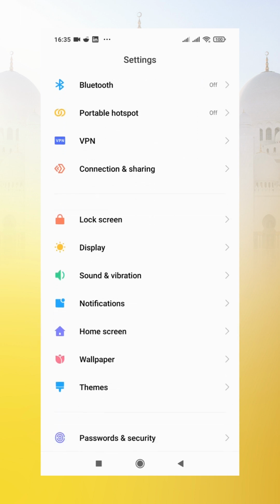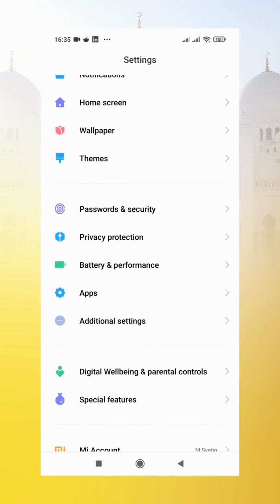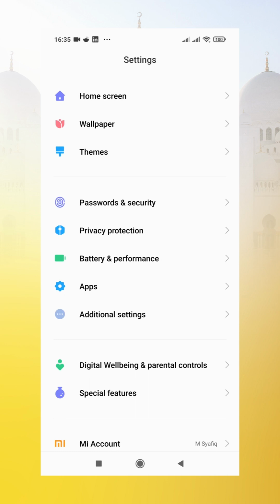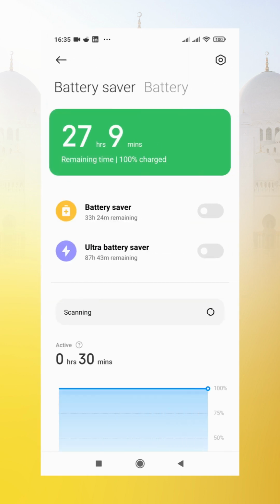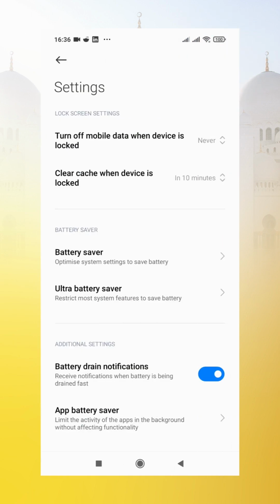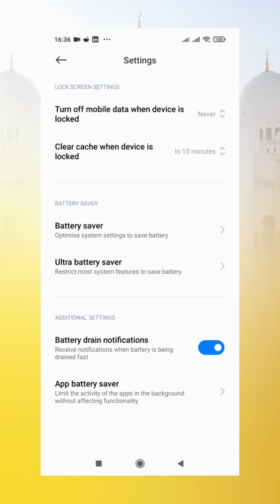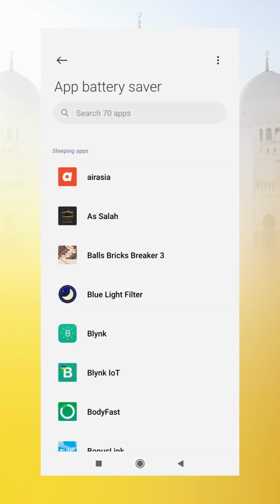Why my Adzan doesn't have sound - As Salah HELPDESK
Having trouble with your adzan feature in As Salah app? Watch this tutorial and try out these solutions. Let us know if the issues are fixed.